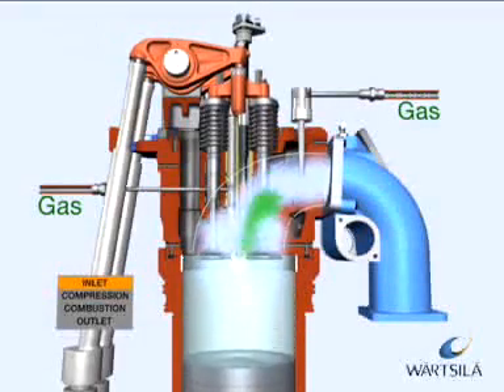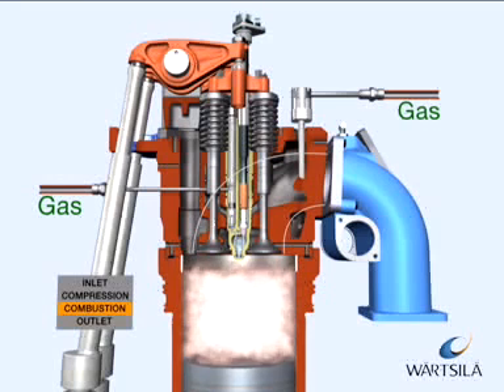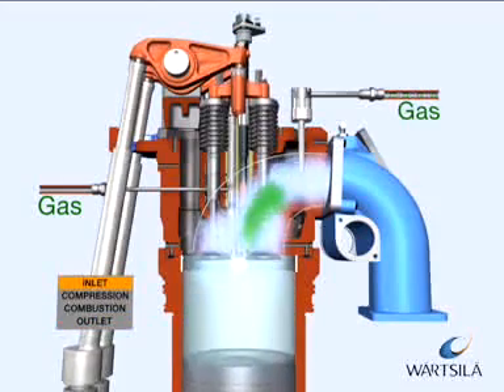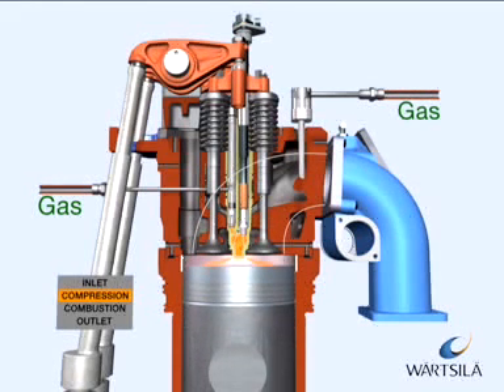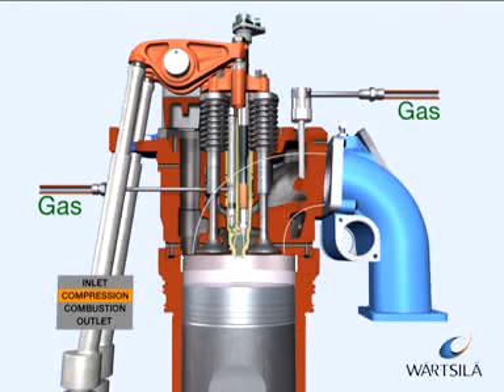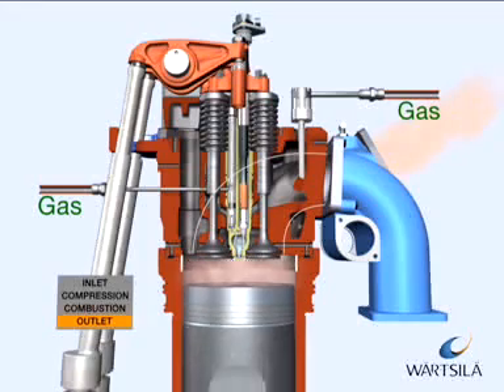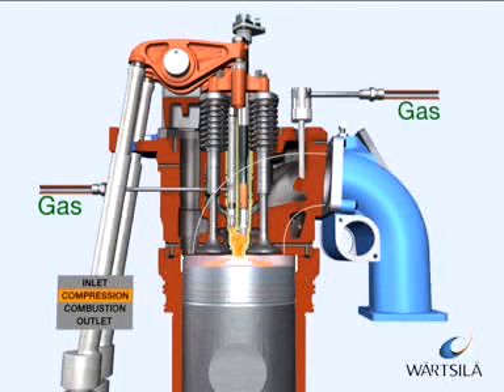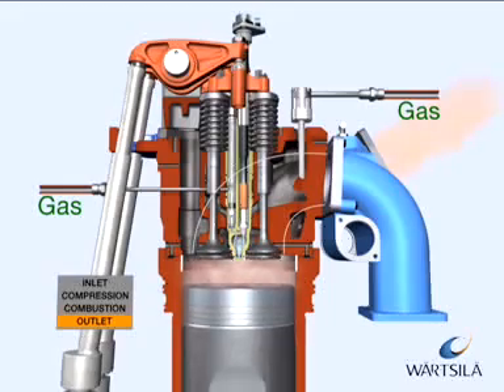Spark Gas SG engine